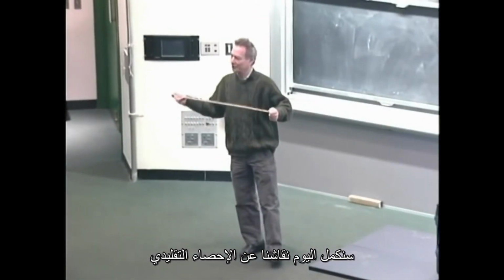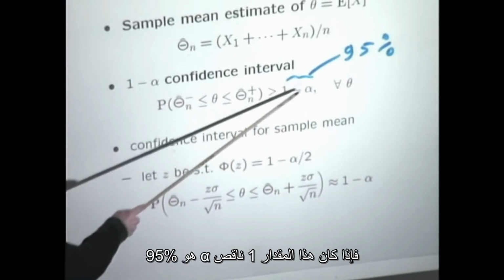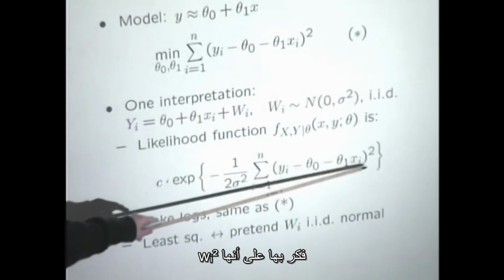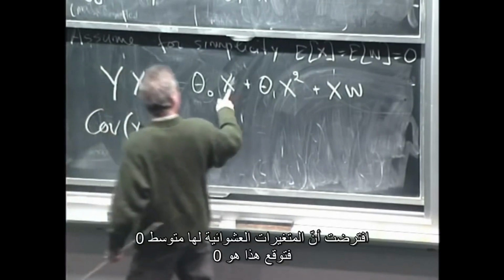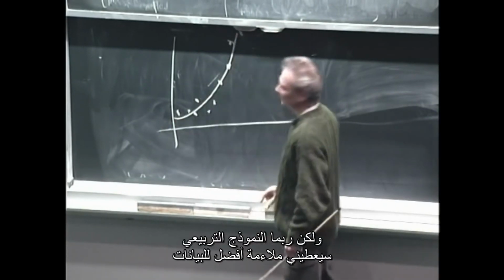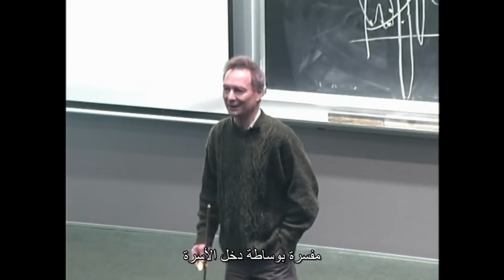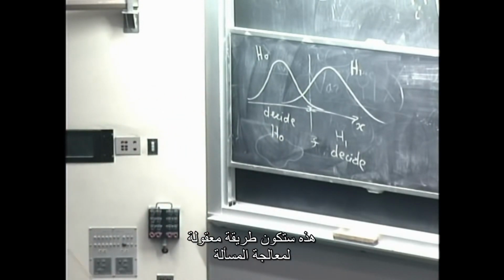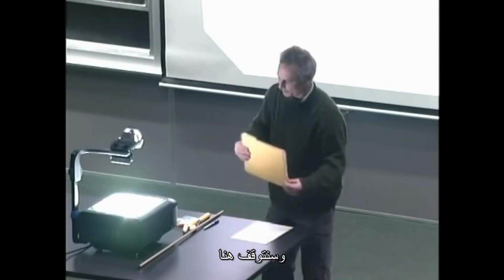المحاضرة الرابعة و العشرون - تحليل النظم الأحصائية - Classical Inference II